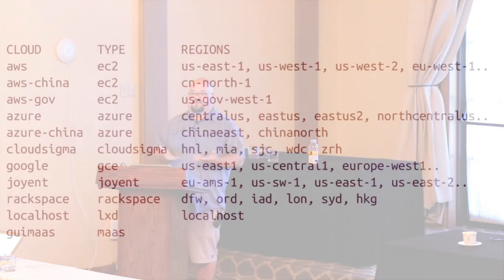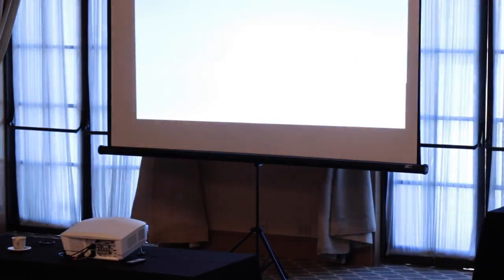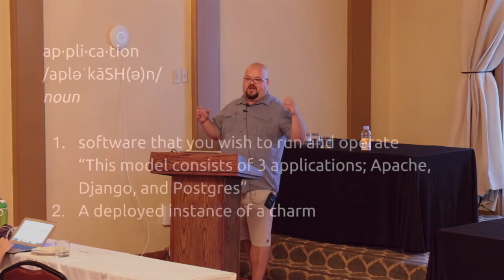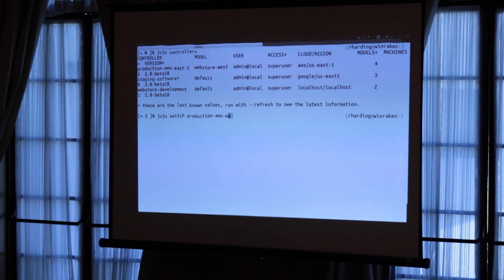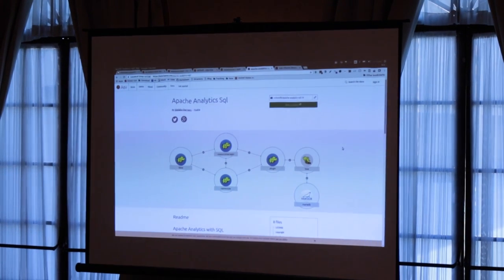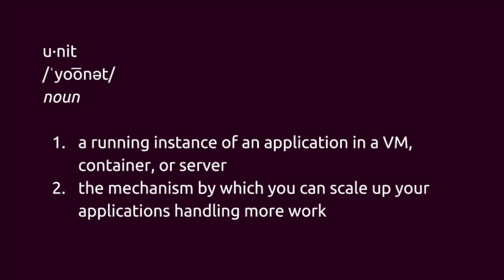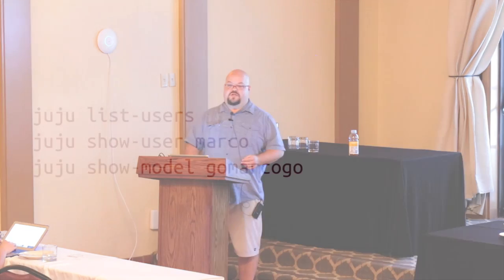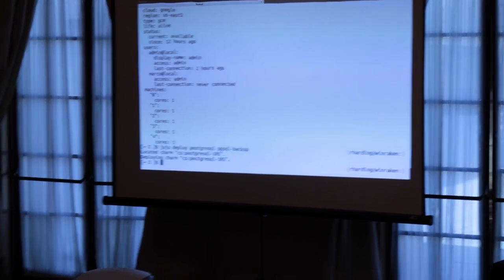Introduction To Juju - Juju Charmer Summit Pasadena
New to Juju? Get a comprehensive introduction to the platform in our talk from our Juju Charmer Summit in Pasadena with Rick Harding. Whether charms, bundles, or controllers; you'll be able to quickly learn the lingo of Canonical's service modeling tool.